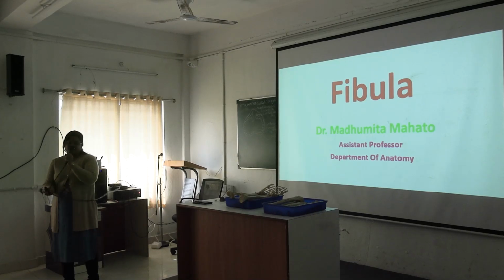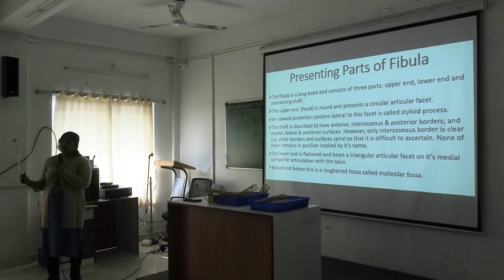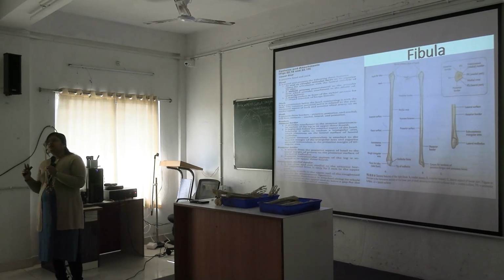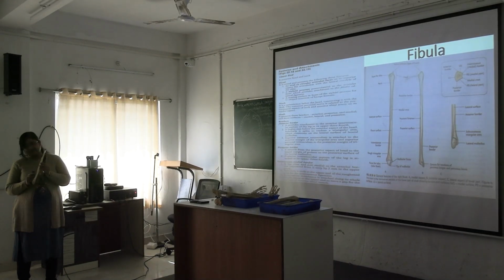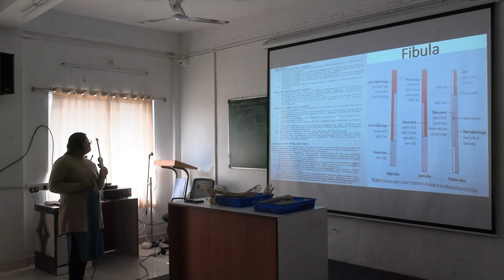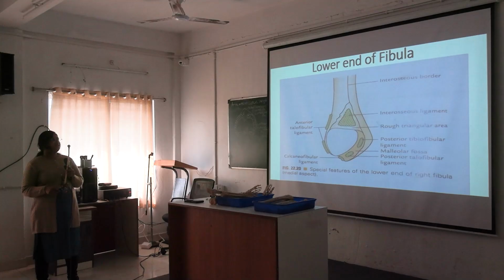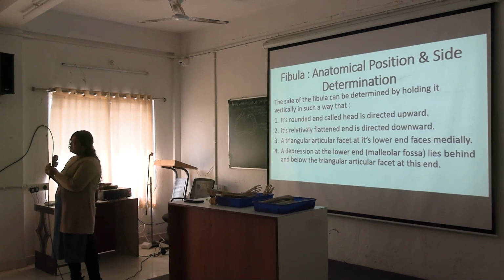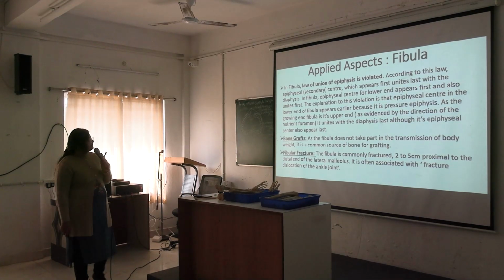SGD On Fibula Anatomy: Borders, Surfaces, Muscle Attachments & Clinical Significance | MBBS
In this comprehensive anatomy session for the MBBS 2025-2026 Batch at Santiniketan Medical College & Hospital, we explore the Fibula, the lateral bone of the leg. This lecture covers everything from the bone's basic features to complex muscle attachments and its critical role in the ankle joint.

Key Topics Covered:

    General Features & Homology: Understanding why the fibula is the lateral bone of the leg and how it is homologous with the ulna of the forearm [00:00].

    Articulations: A detailed look at the superior, middle, and inferior tibiofibular joints, and the formation of the tibiofibular mortise [01:18].

    Borders & Surfaces: Mastering the identification of the anterior, interosseous (medial), and posterior borders, along with the medial, lateral, and posterior surfaces [03:26].

    Muscle Attachments:

        Extensor Surface: Origin of Extensor Digitorum Longus, Extensor Hallucis Longus, and Peroneus Tertius [14:42].

        Peroneal Surface: Attachments of Peroneus Longus and Peroneus Brevis [15:48].

        Flexor Surface: Roles of the Tibialis Posterior, Soleus, and Flexor Hallucis Longus [16:37].

    Clinical Significance: * Common Peroneal Nerve: Why the neck of the fibula is a high-risk site for injury leading to Foot Drop [08:19].

        Bone Grafting: Why the fibula is the preferred source for bone grafts in reconstructive surgery [28:35].

    Rule of Ossification Violation: An essential "Explain Why" topic for exams—why the fibula violates the standard law of epiphyseal union [26:28].

    Anatomical Position: Step-by-step guide on how to determine the side (left vs. right) and hold the bone correctly for practical exams [24:43].

On: ANATOMY by Dr. Madhumita Mahato
(MBBS Batch: 2025-26)
Conducted on: 24-01-26